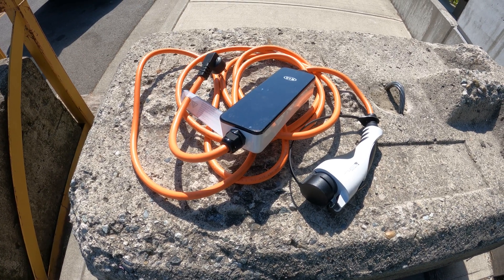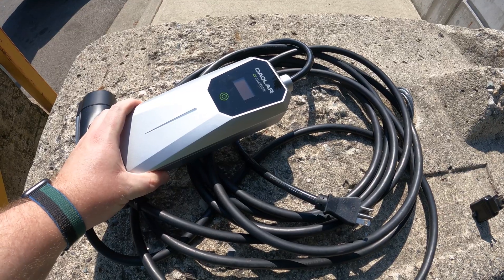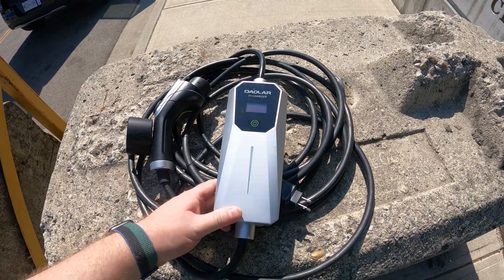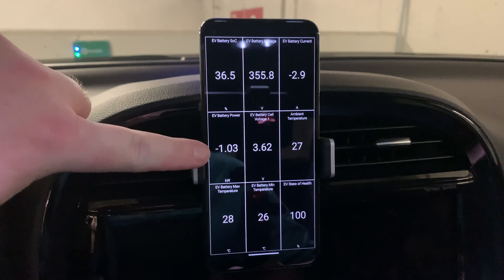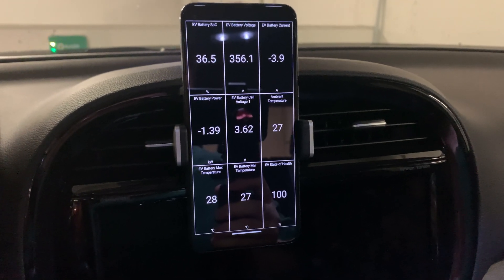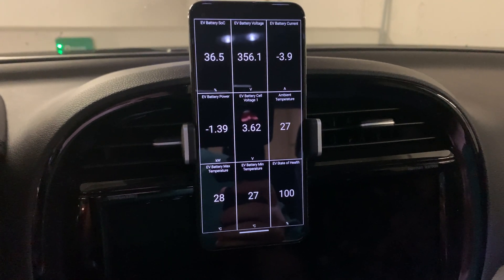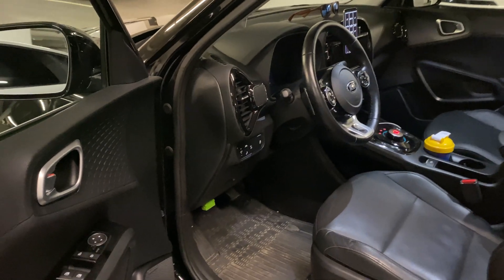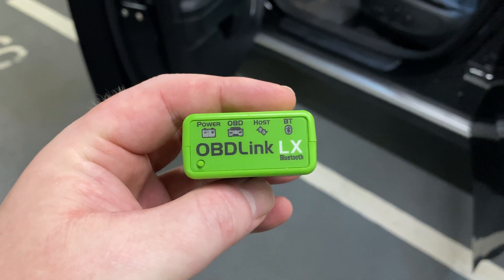Level 1 EV Charging Worth It? Review Of The DAOLAR Portable EV Charger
Most EV owners swear by both Level 2 and Level 3 EV charging, due to higher speeds that both options offer. But what about Level 1 EV charging? Most EV owners believe that Level 1 EV charging is slow and cumbersome.

But I decided to give Level 1 charging a fair chance and along the way I was also able to test and review the DAOLAR portable EV charger (EVSE) that can do Level 1 charging at slightly faster speeds then equivalent chargers from other companies.

The J1772 DAOLAR portable EV charger comes equipped with both a NEMA 6-20 as well as a standard wall plug (via a NEMA 5-15 adapter) giving you many charging options. The max 16A rating is an added bonus.

So is Level 1 EV charging worth it? Or is it too slow? Watch the video to find out!

While watching, please share in the comments below if you tried Level 1 EV charging and how you like it. Do you charge on Level 1 on a regular basis or is it just too slow for your needs? Please share your thoughts...I would love to know what the community thinks about this.

✅ OBDLink LX Amazon USA:

✅ OBDLink LX Amazon Canada:

0:00 - Intro
1:16 - Standard Level 1 Charger
2:15 - DAOLAR EV Charger Unboxing
4:38 - Introduction To Charging Test
5:21 - Public Level 1 Charging Test
8:13 - Home Level 1 Charging Test
9:50 - DAOLAR EV Charger Settings
11:03 - Home Level 1 Charging Test (Continued)
12:28 - How I Collect Charging Data (OBDLink LX And Car Scanner)
13:10 - Conclusion